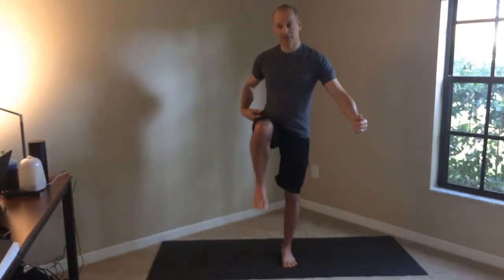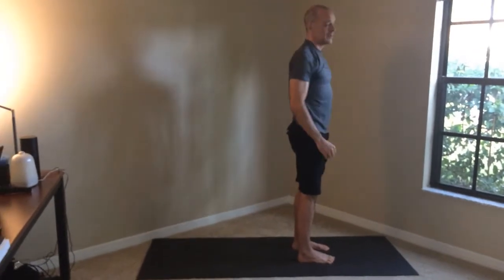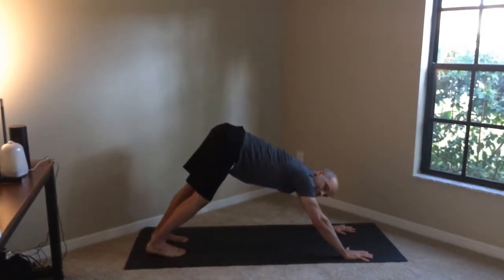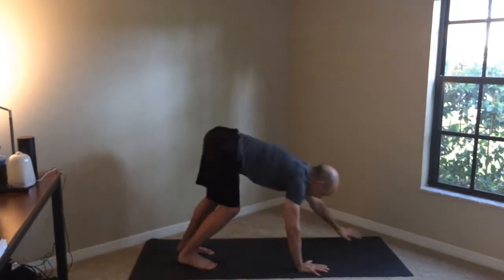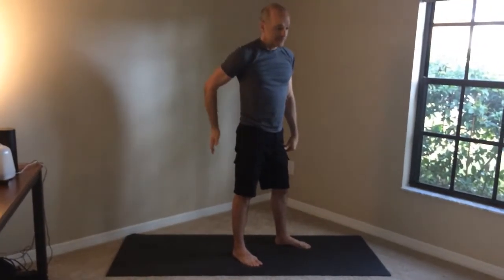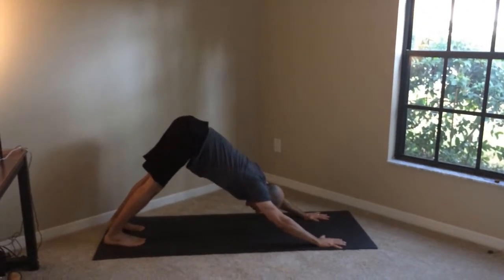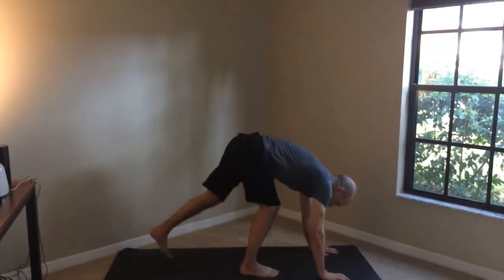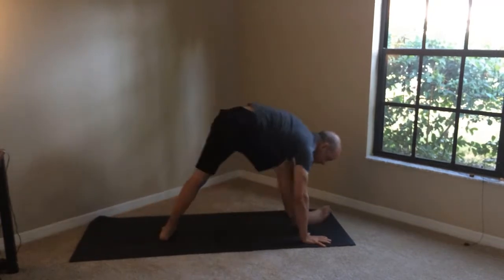How To Step Through - The Ultimate Guide, Brian Friedman, Winter Garden Yoga